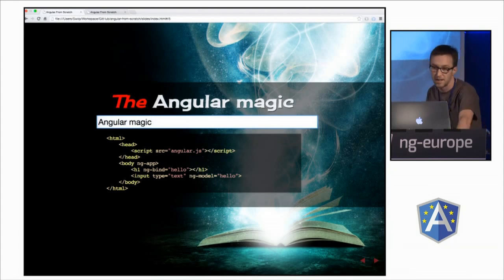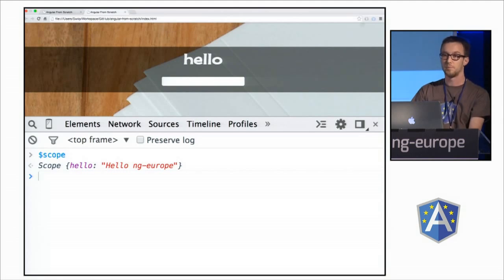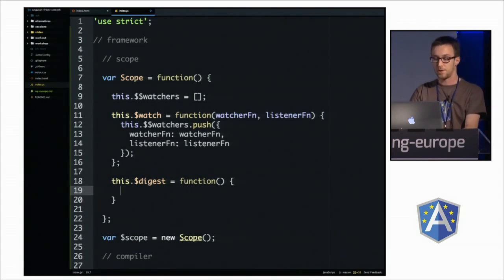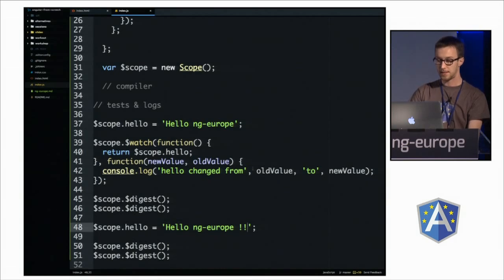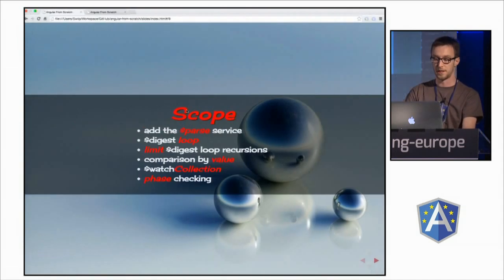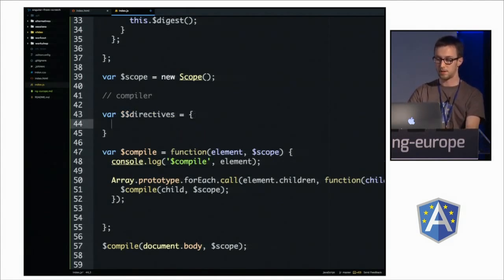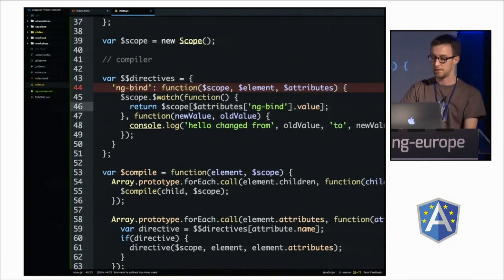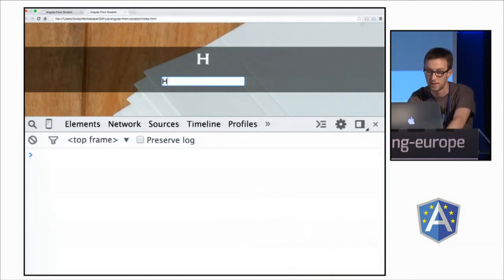Angular from scratch by Matthieu Lux at ng-europe 2014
Watch Matthieu Lux rewrite a basic implementation of Angular to give you an idea of how it works.